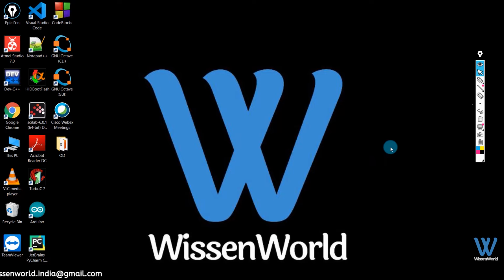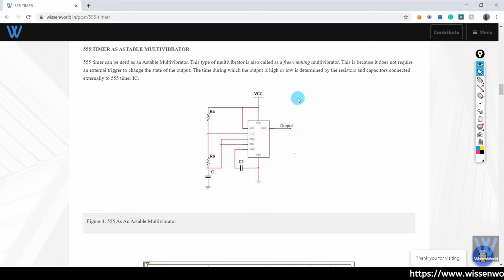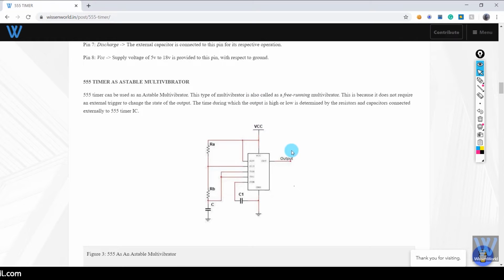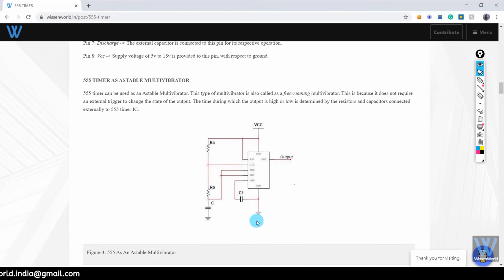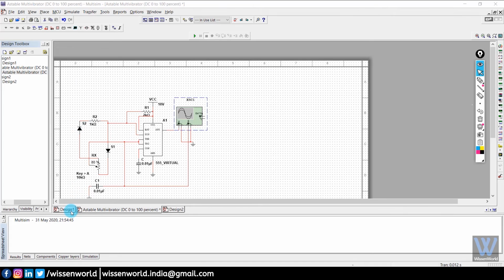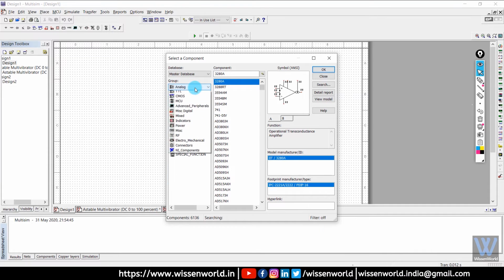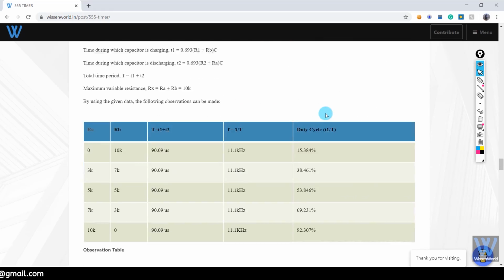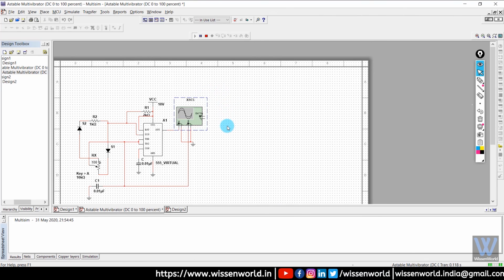Astable Multivibrator using 555 Timer IC in Multisim | Op-Amp Tutorials | WissenWorld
This video will explain to you, how an Astable Multivibrator works using a 555 Timer IC in Multisim.

If you have any doubts then do ask in the comments, we will be happy to help.

All softwares are used with a student license.